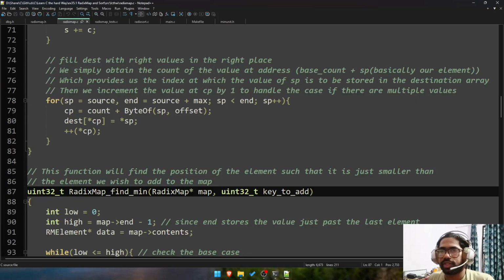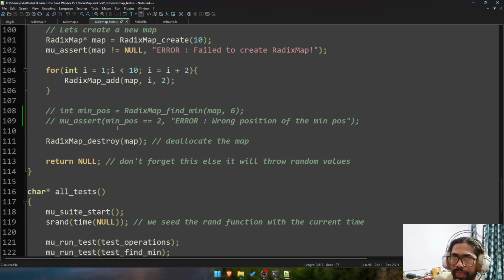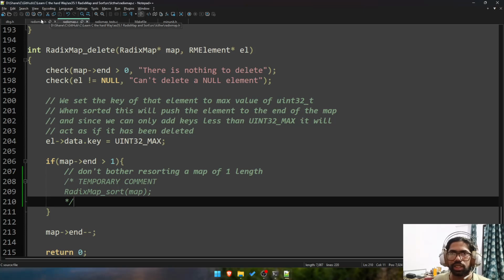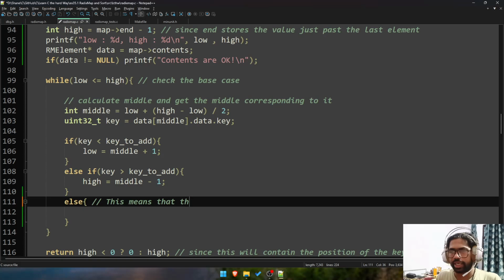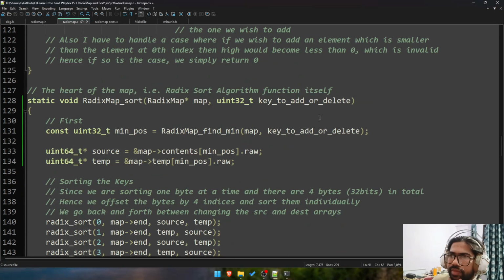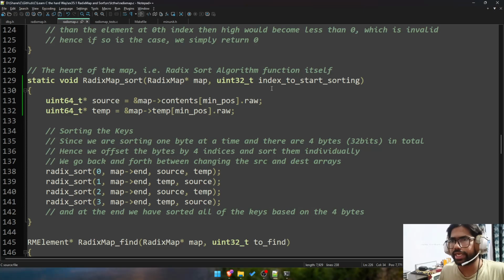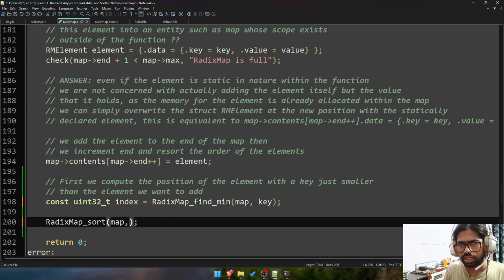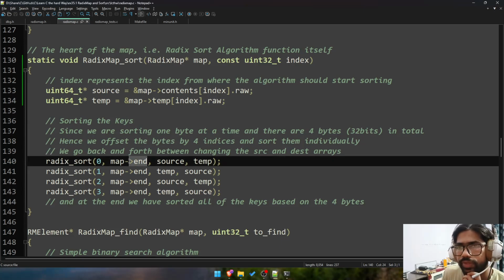Extra Credit ex35 #2